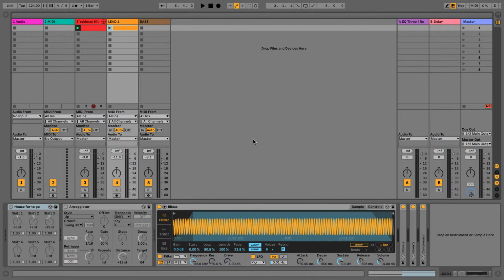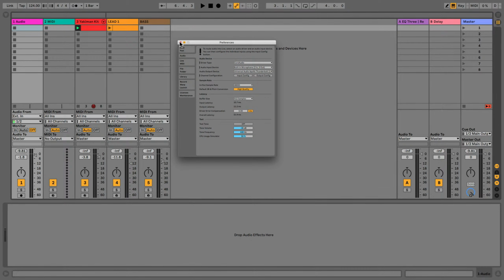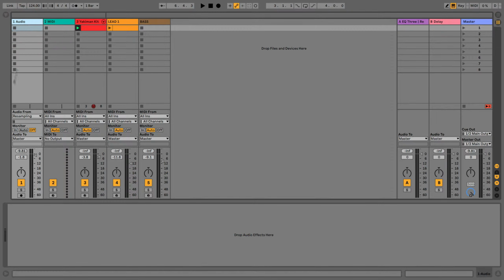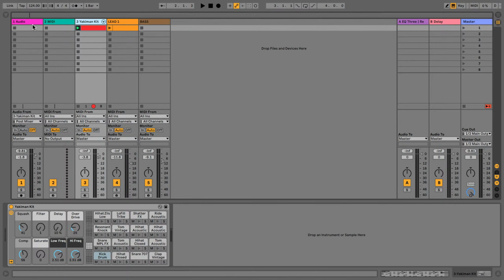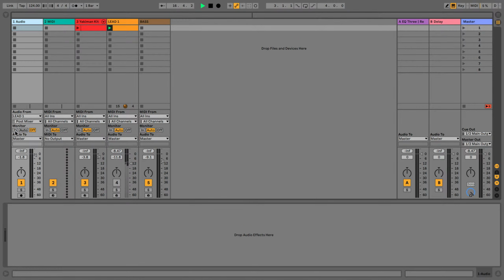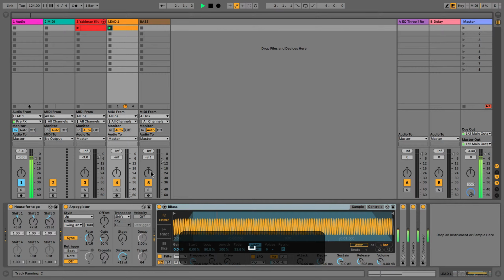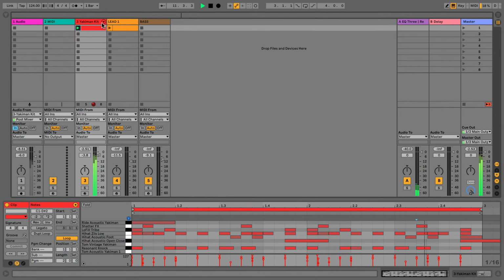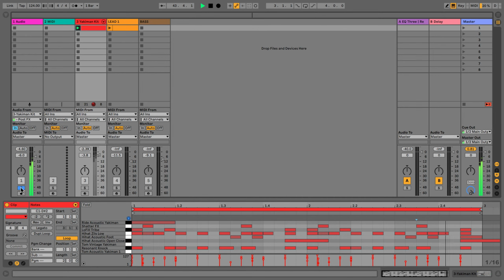22 Audio Input Routing | Ableton Live 10 Lite Edition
This video is an excerpt from our 'Ableton Live 10 Lite Edition' comprehensive course for beginners. To watch the full course and get the project files, head over

In this section of the course we cover all the possible midi and audio input, output and monitoring options. In this particular video we focus on the audio input routing.

Within our input routing options (under the i/o tab) we have a few different input options for audio tracks...

• No input
• The master track
• External input (ext in)
• Rewire from other programs
• Resampling
• Return tracks
• Internal track/group

These options essentially allow us to pull audio into an audio track from any other area both within live and from external applications and devices.

The first dropdown allows us to choose our main input source, whilst the secondary dropdown underneath it allows us to choose the secondary source or "tap-off' location. so if we choose another track within Ableton as our main input source, the secondary menu will allow us to choose at what point in that tracks chain we wish to pull the signal.

If we chose a group as our main input source, the secondary menu would allow us to choose a specific track or drum pad to use, as well as also being able to choose the point in the audio chain we wish to take the signal from.

Lets look at these sources in a bit more detail...

• No input
As the name suggests, setting the track to 'no input' means there is no audio being routed into that particular track. We can still place audio samples on that track to listen to though, it simply means we haven't input any 'audio sources' into that track such as a microphone or another tracks audio.

• The master track
This setting allows us to feed the master output of Ableton Live back into our track. This can be useful for re-recording or resampling our main Ableton Live output audio. Be careful with this setting because it can be easy to accidentally create a feedback loop (where the audio gets louder and louder as the output audio feeds back into its own input).

This is one of the more commonly used settings for input audio. This setting allows us to choose an external input such as a line in from a dj controller, a microphone, a hardware synthesiser or drum machine,  or multiple inputs from a soundcard. The secondary menu will then allow us to choose which ext-input we want to use if we have multiple, for example Soundcard usually has between 2 to 16 separate inputs, each one could potentially be a different instrument, mic or device.

Rewire is a technology created by Propellorheads reason which allows DAWs to be able to route audio into one another, usually with one acting as the 'master' and another acting as the 'slave' depending on what order you boot the programs up in. This setting allows you to pull in audio sources from other software which is great if you find yourself jumping between different programs for different tasks.

• Re-sampling
Re-sampling allows you to use your track to record anything else in your Ableton Live project. All you have to do is set it as an input source, arm the track and then either solo the tracks you wish to record, or mute the ones you don't want to hear. This is a great tool for consolidating and tidying your project as well as coming up with new ideas combined of multiple layers or simply to amalgamate sounds your working on during a sound design session.

• Return tracks
We can also choose to take our input source from a return track, these are generally used for FX but could also be used to route audio from elsewhere either in or out of Ableton Live.

• Internal track/group
Finally we have the option to take audio from another track or group of tracks from within Ableton Live. If we choose a group of tracks, (whether thats a group you have created, a chain, or an instrument with multiple pads such as 'impulse' or 'drumrack') we will get a secondary option underneath to then decide which sub-track or pad we wish to select. We will then get even more options on where we would like to take the signal from in that particular tracks signal chain.

Signal chain... Whats that?
Each track in Ableton follows a common routing of first going through any midi fx, and instruments (if its a midi track) then any audio fx, then through the mixer to the group (if it is grouped) then to the master track to be output to our speakers.

This routing has some more generic terms to explain the different points where we can tap off the signal. the reason we may want to take the signal at different points in the chain is because it will sound or behave different depending on where we take it from. Our 3 options are...

• Pre FX
• Post FX
• Post Mixer

We will cover these options in great detail in the full Ableton Live 10 Lite Edition course on our website. head across to Studio Slave for the full course and project files.